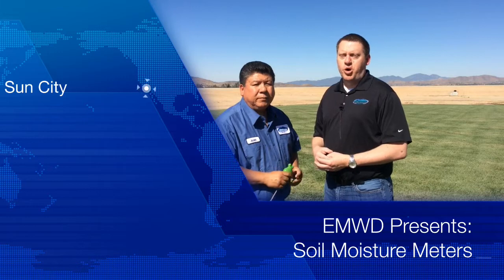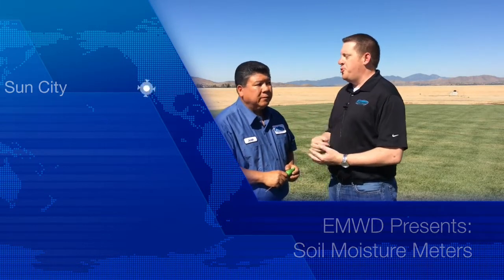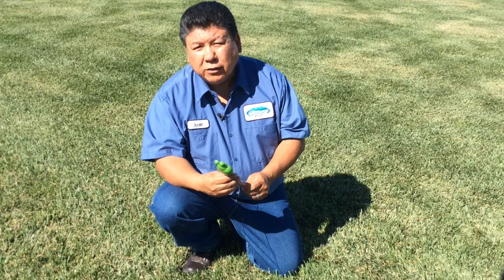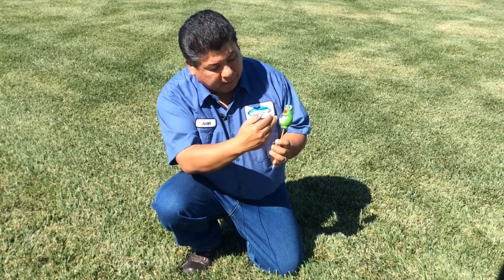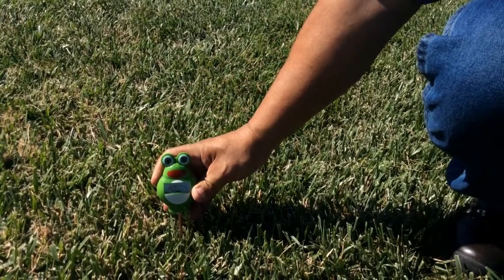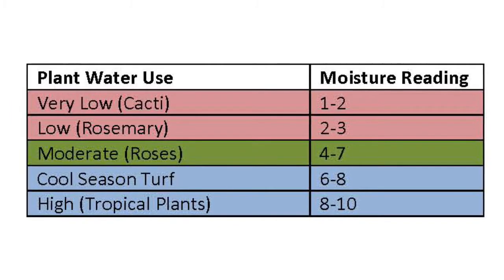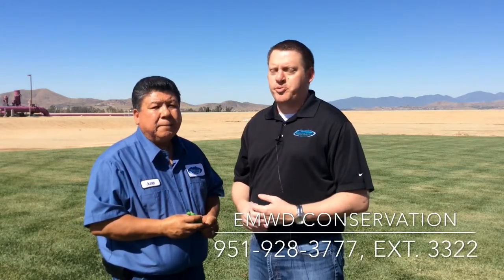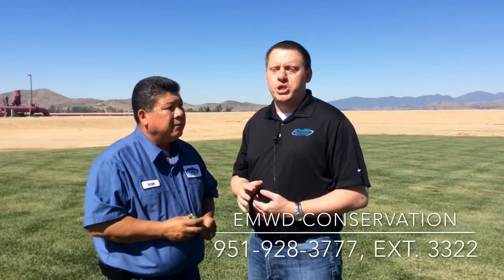Eastern Municipal Water District Soil Moisture Meter Video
One of the most important things you can do to conserve water is to ensure proper soil moisture. A soil moisture meter can help you do that. Eastern Municipal Water District staff explain how to use the easy-to-use meters.